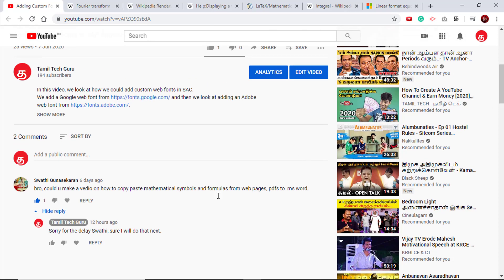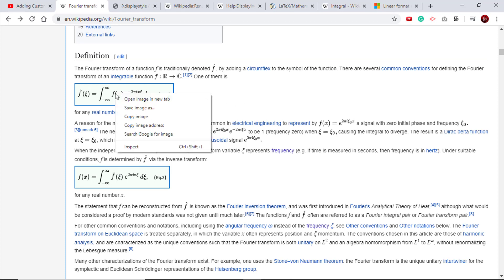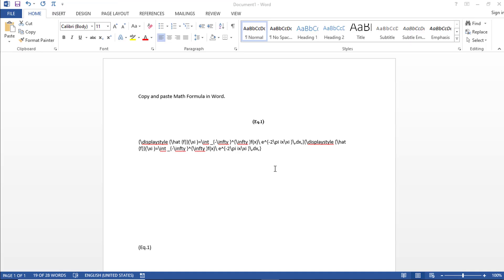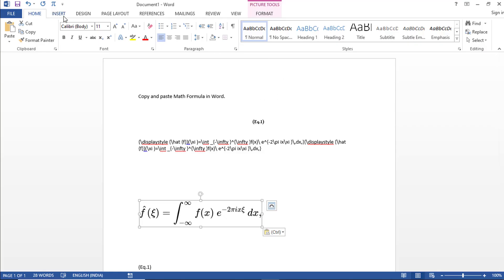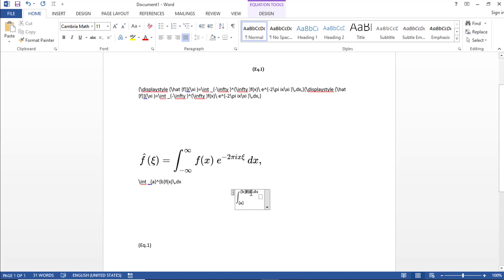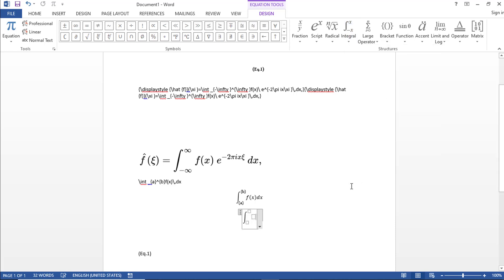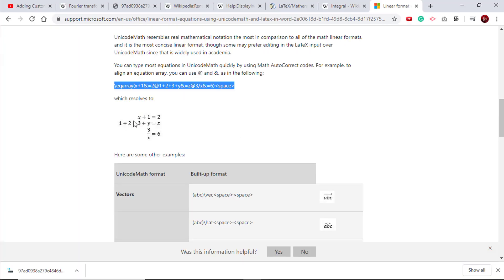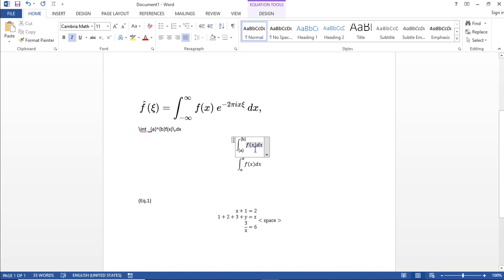Copy pasting Math Formula in Word | Latex in Word | MathML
In this video, we look at how we can copy and paste a math formula in word. We explore the insert equation feature in Microsoft Word to use it for defining the formulas that we need.

🙏தமிழ் பேசும் அனைத்து நல்ல உள்ளங்களுக்கும் நன்றி🙏🏾